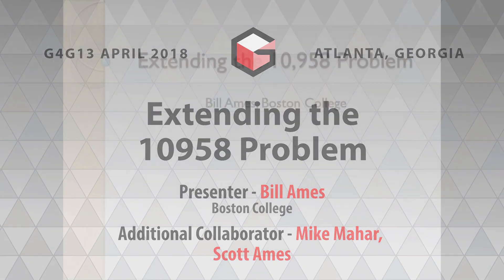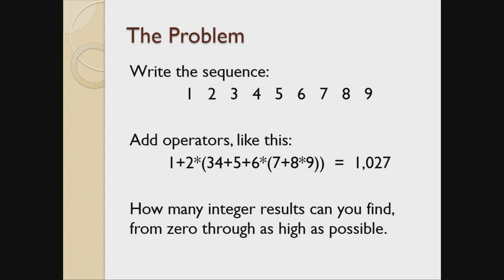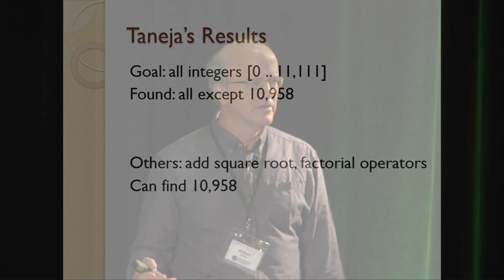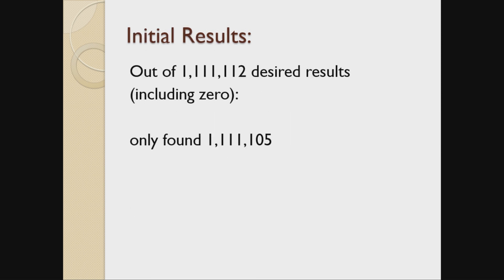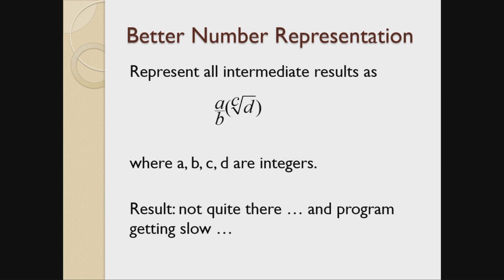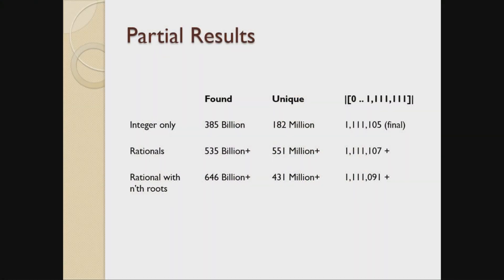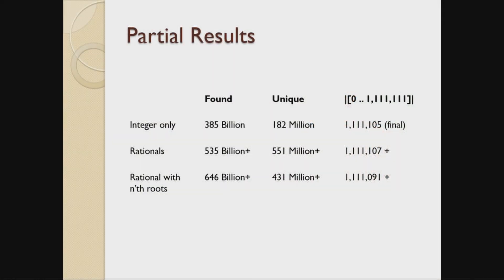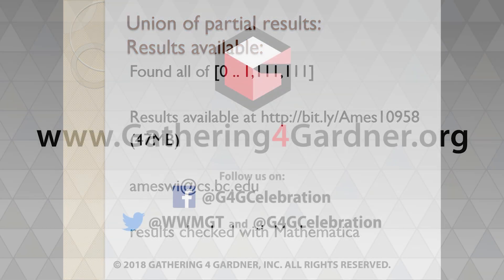Bill Ames - Extending the 10958 Problem - G4G13 Apr 2018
Extending Taneja's 10958 problem by allowing non-integer intermediate results while assuring integer final results.